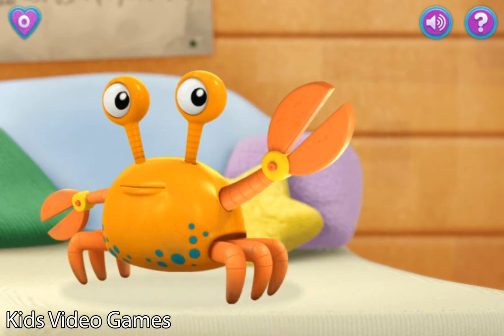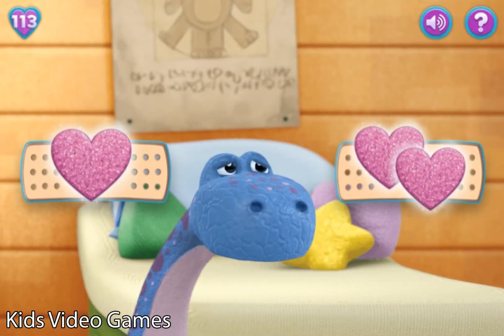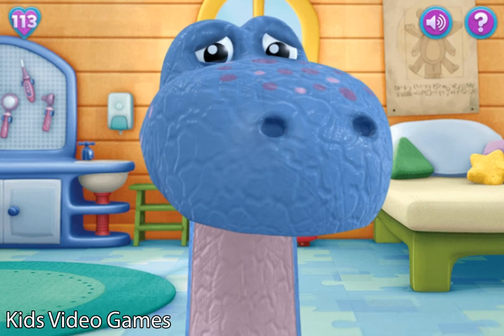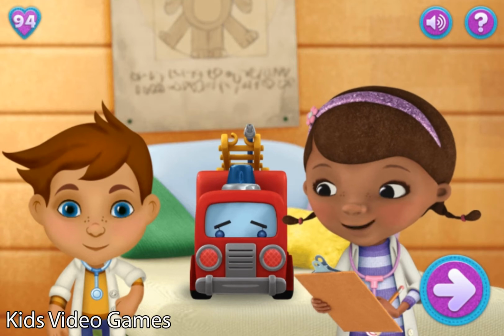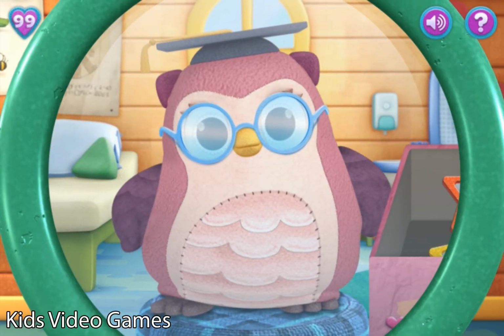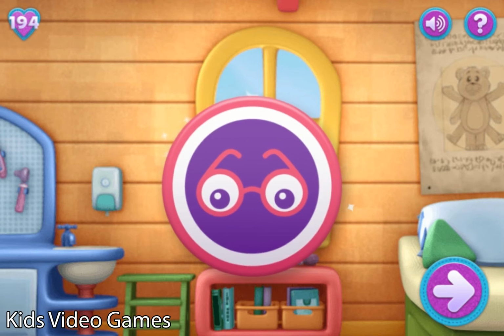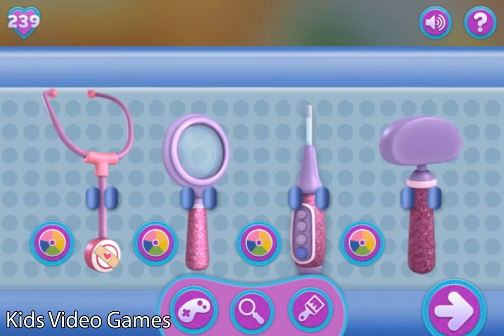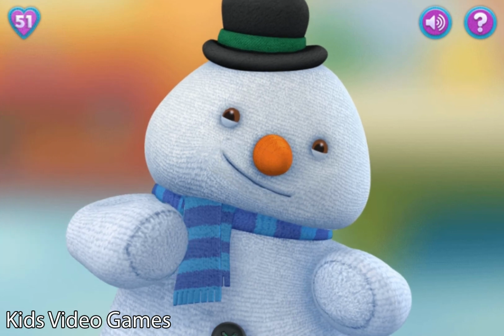Doc McStuffins Doc's World Full Games